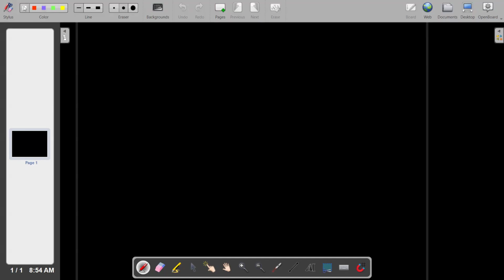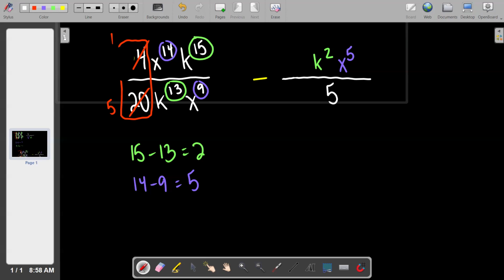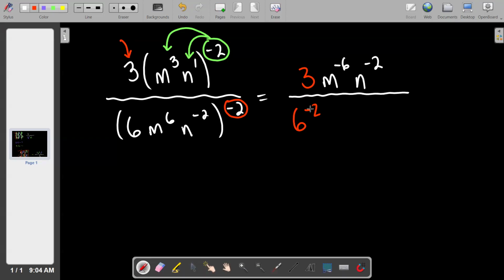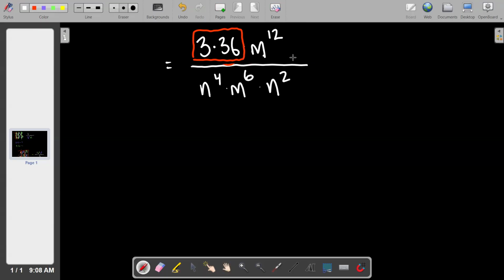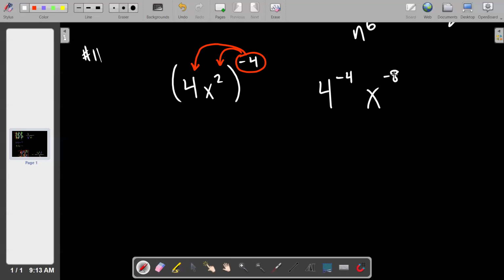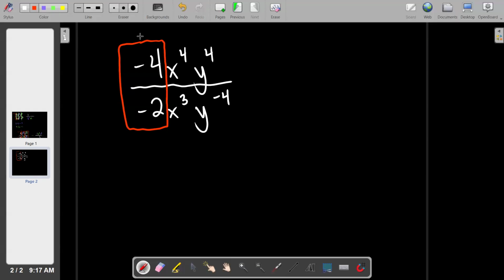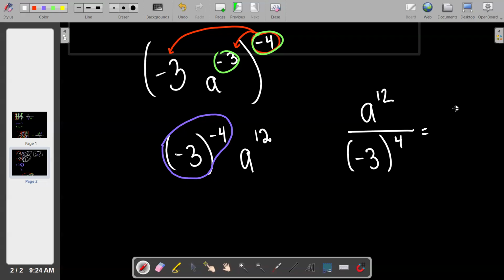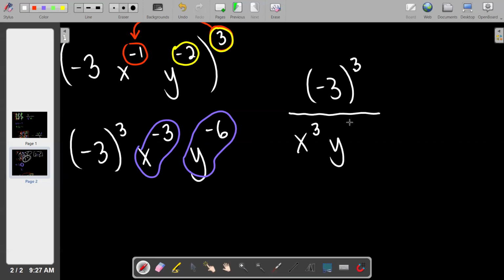11/5/2025 (Algebra 1)